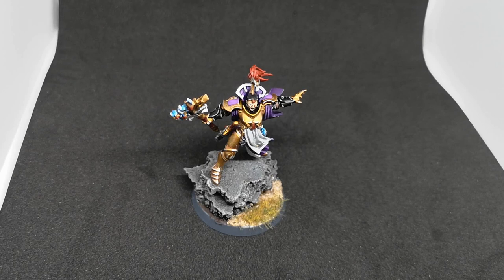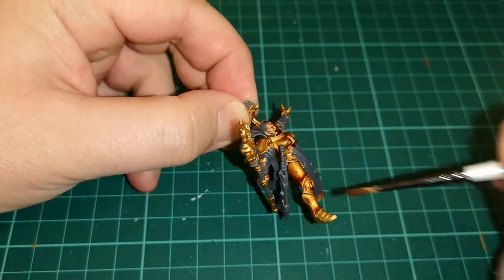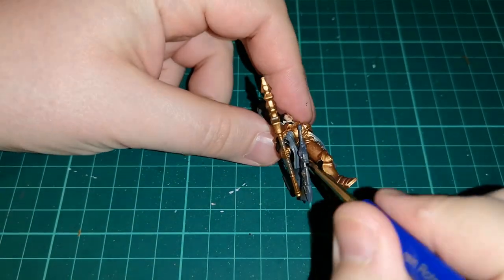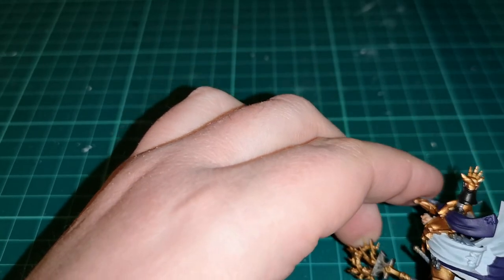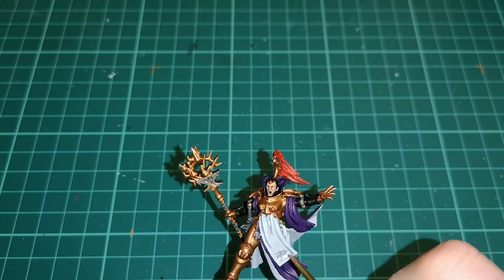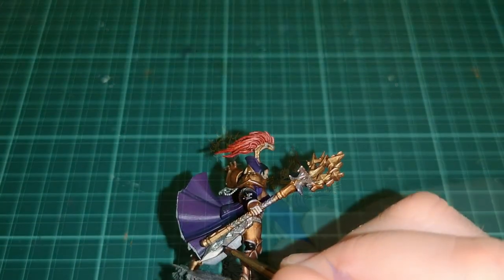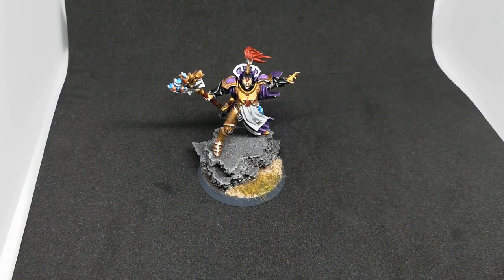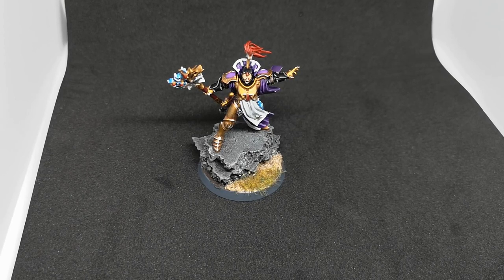Warhammer Age of Sigmar - Painting Xandria Azurebolt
Finally got around to painting Xandria Azurebolt!